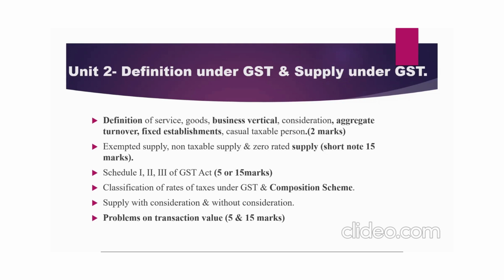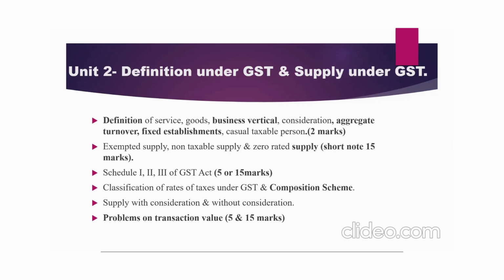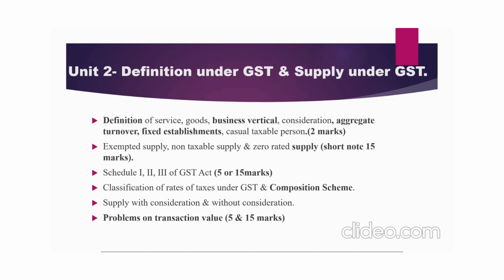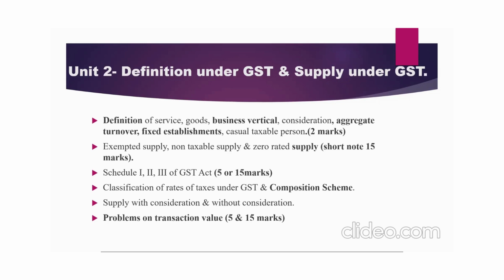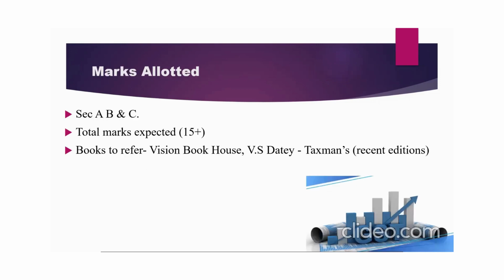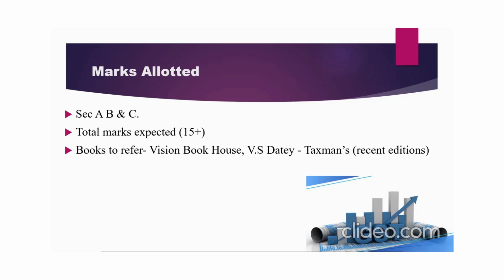GST Unit 2 I BBA B.Com I BU Final Exam 2023 I Important Concepts I Definitions and Supply under GST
This video gives input about important topics which should be covered under unit 2 of GST 2023 for BU final exam .
Any query, do comment.